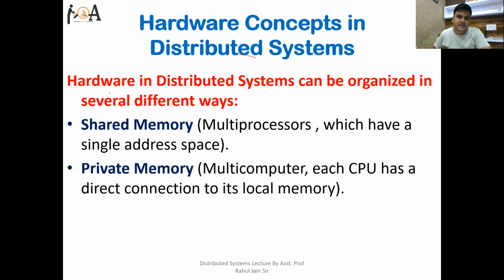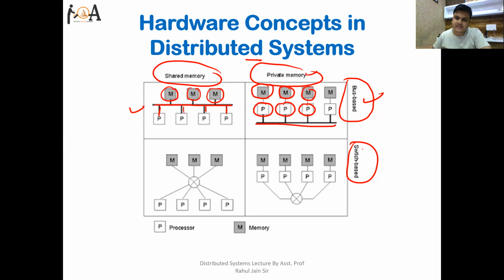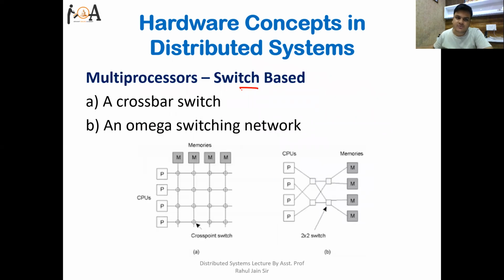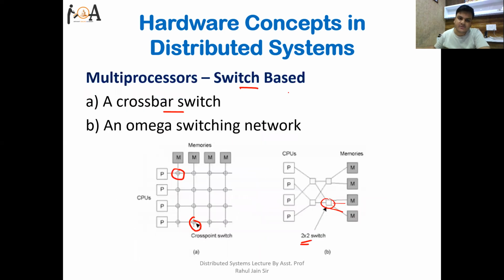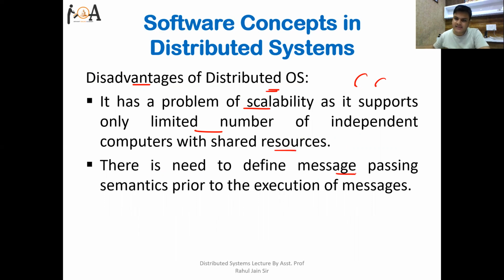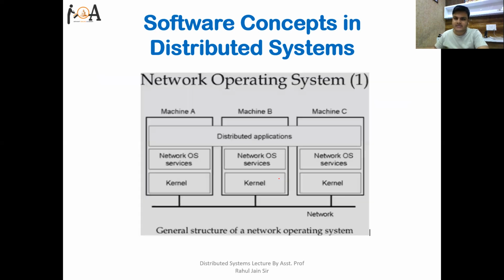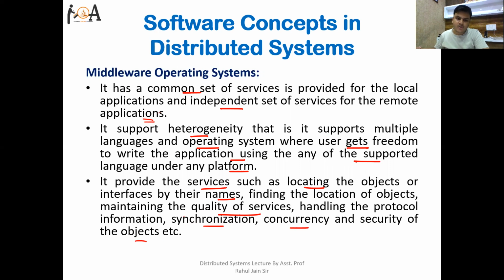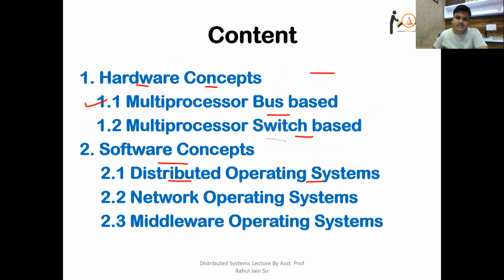Hardware and Software Concepts in Distributed Systems | Lecture 4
What are hardware concepts in Distributed Systems?
What are software concepts in Distributed Systems?
We have discussed all the portion of hardwares in distributed systems with multiprocessors and multicomputer scenarios with shared and private memories in bus based and switched based systems. Apart from it we have discussed about Distributed Operating Systems, Networking Operating Systems and middleware operating systems in detail with their general architecture.